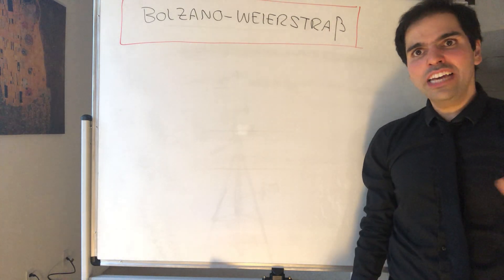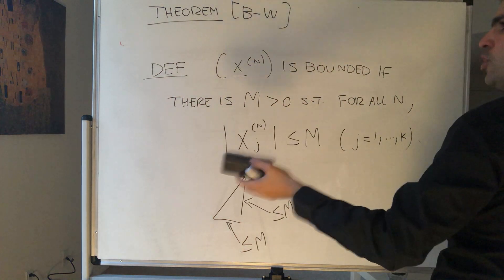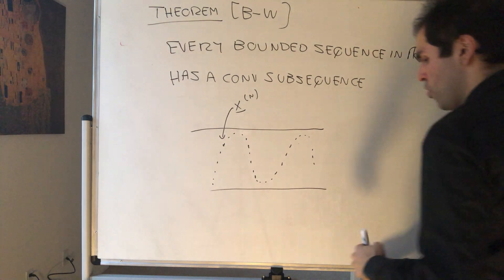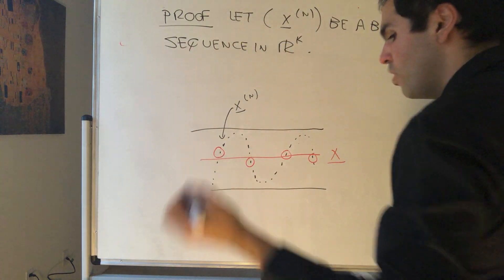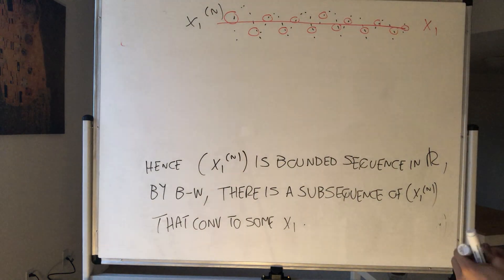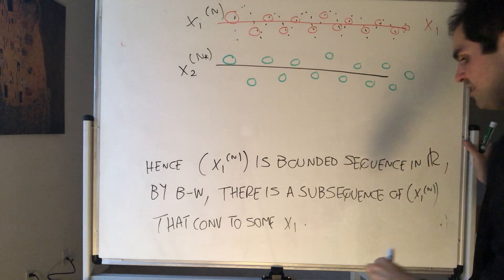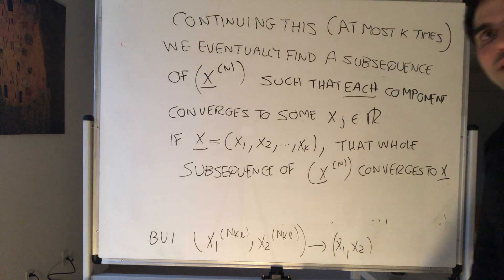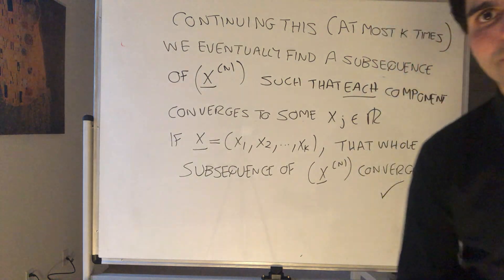Multidimensional Bolzano Weierstraß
In this video, I prove the celebrated Bolzano-Weierstraß theorem in n dimensions, which says that a bounded sequence in R^n must have a convergent subsequence. This is the most important fact in analysis, and a lot of nice results follow from it